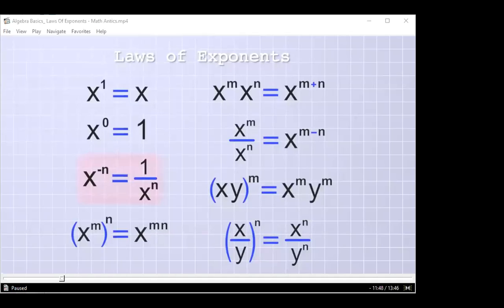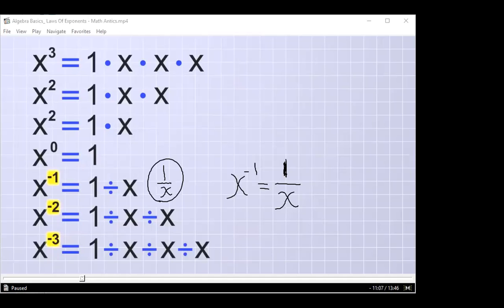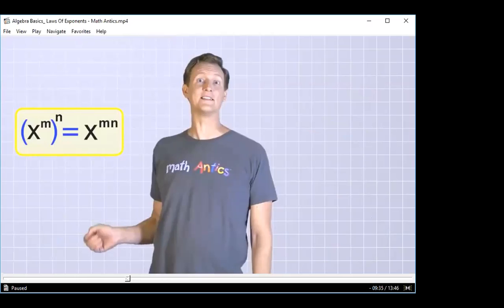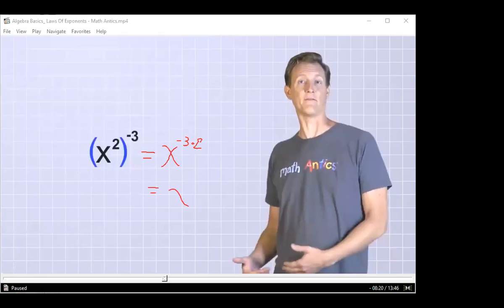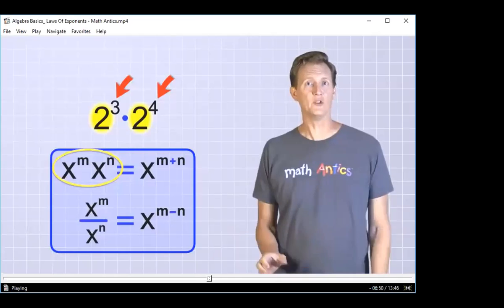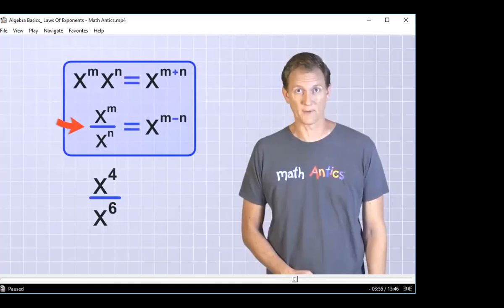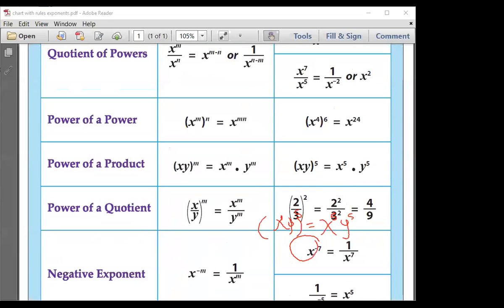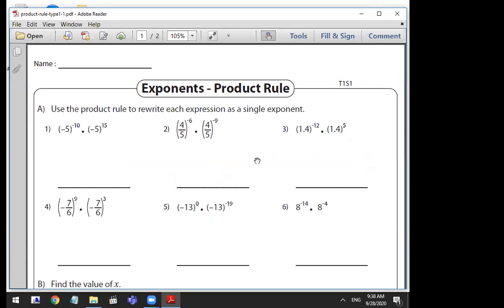00 MathGrade 8 lesson2 1integerexponenet monday28 09 2020